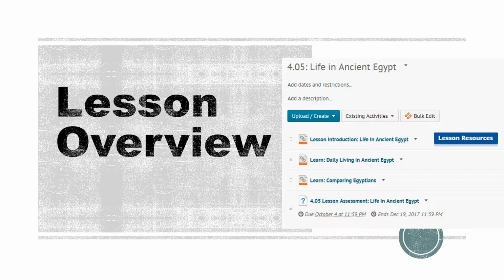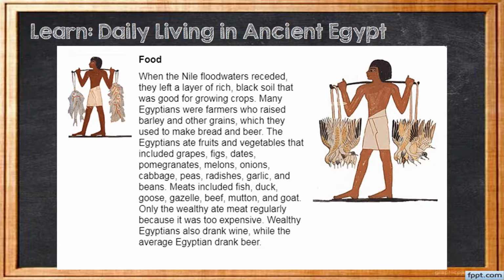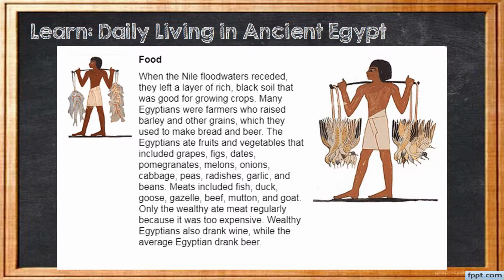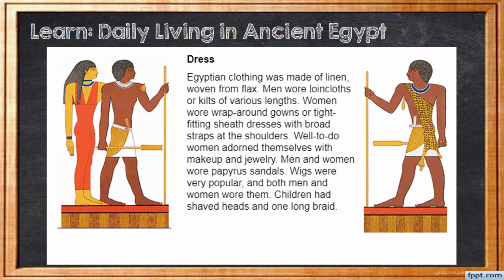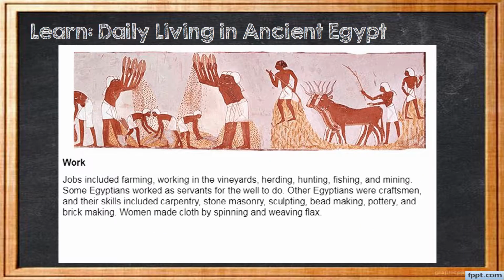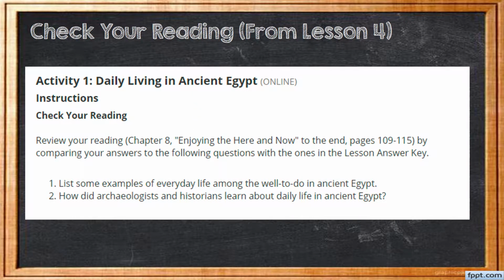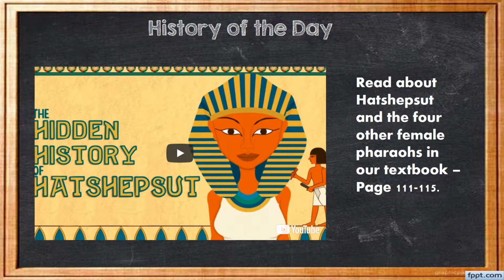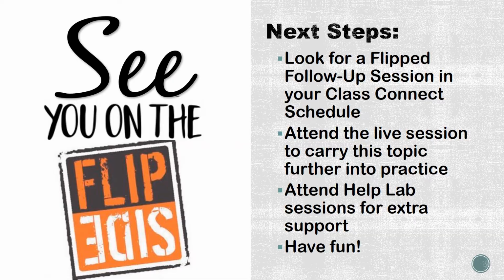WHI - 4.05: Life in Ancient Egypt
World History I - Semester A - Unit 4.05 - What was life like in Ancient Egypt?